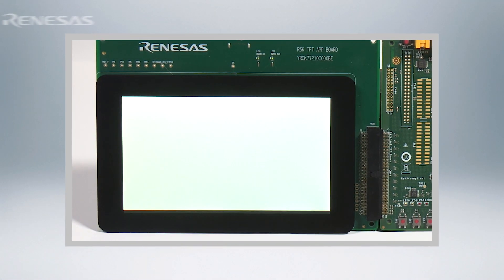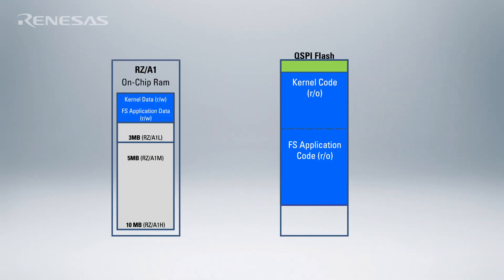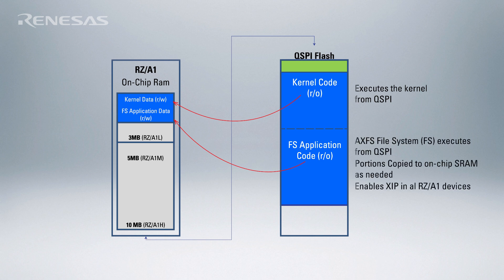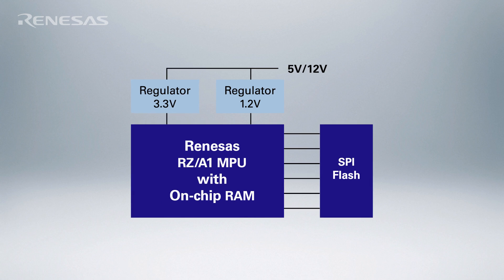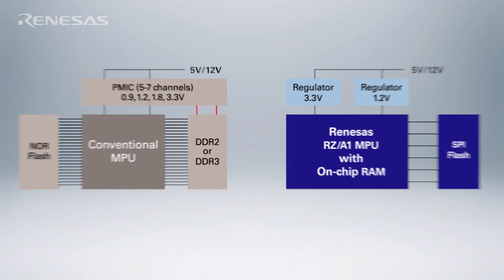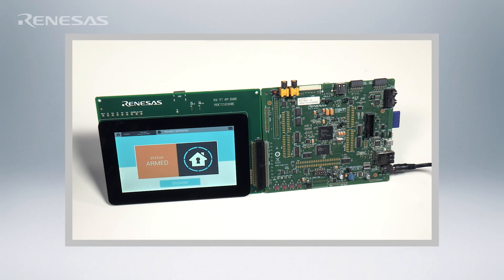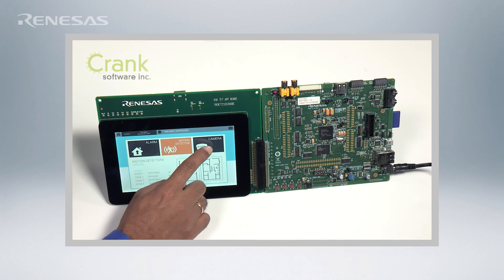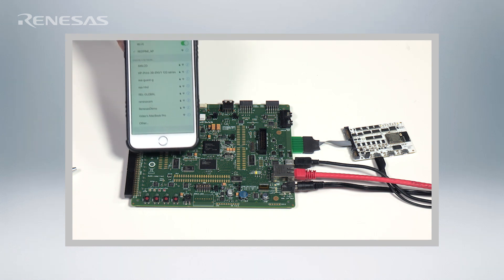Execute In Place Linux with the Renesas RZ/A1 Microprocessor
Execute-in-Place Linux with Renesas RZ/A1 MPU. Learn how this technology allows embedded designs to fast boot (under 3s) into Linux and run HMI and networking applications without the need for DRAM.